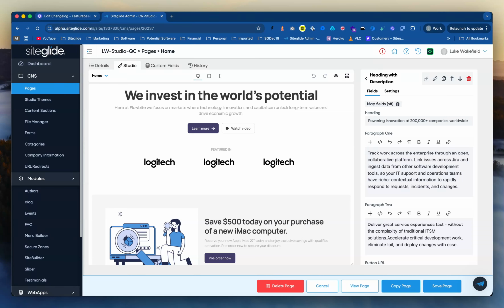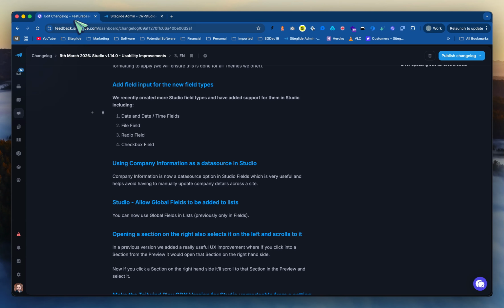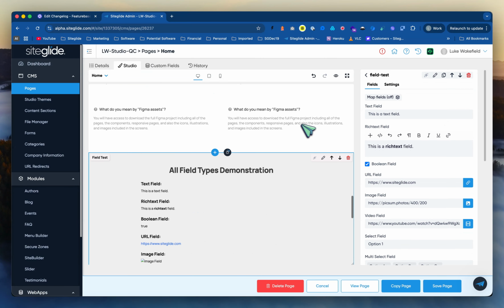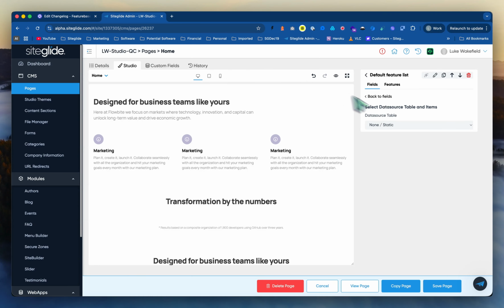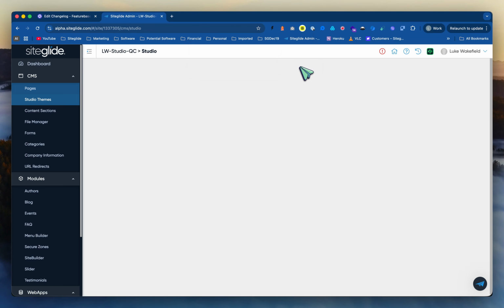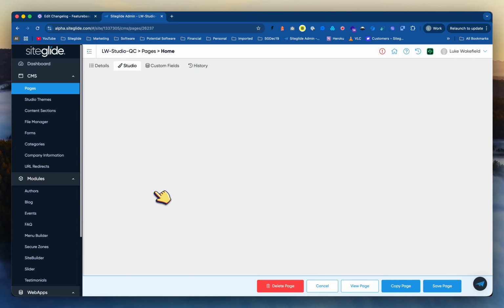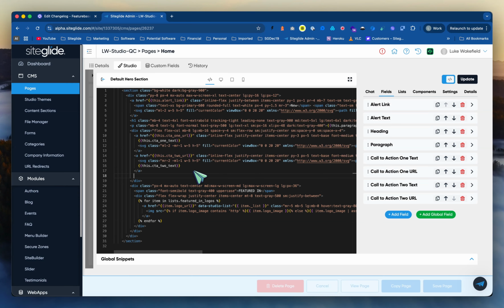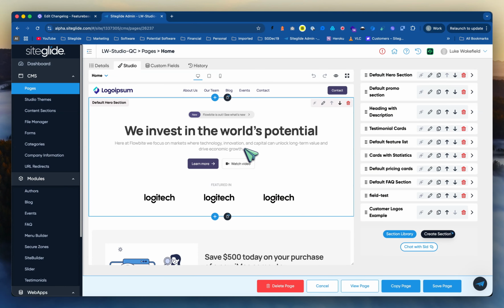Studio v1.14.0: Usability Improvements